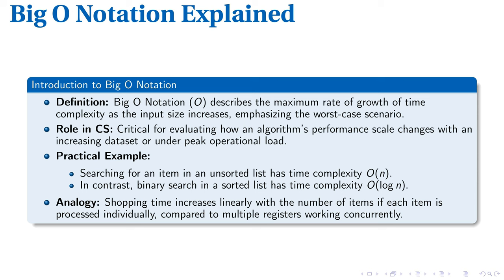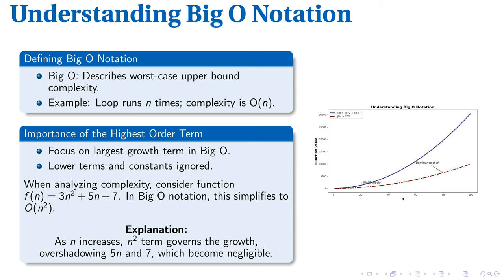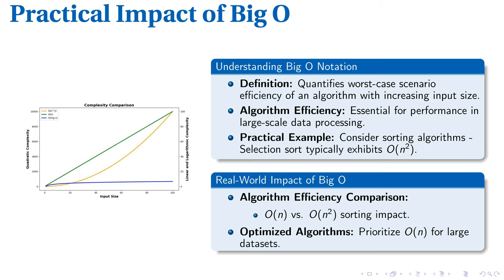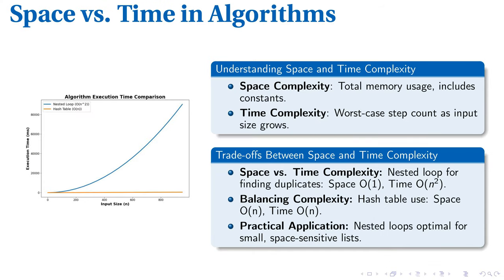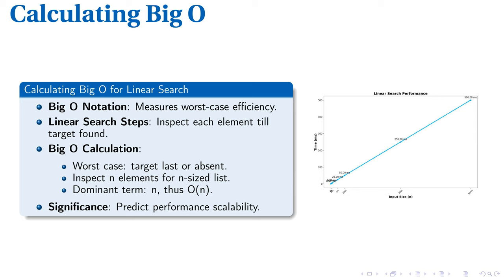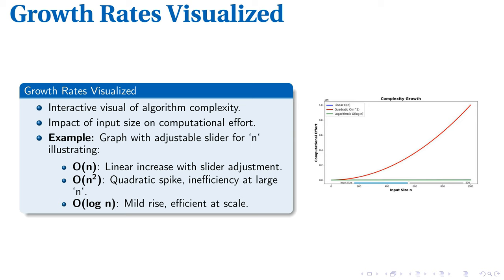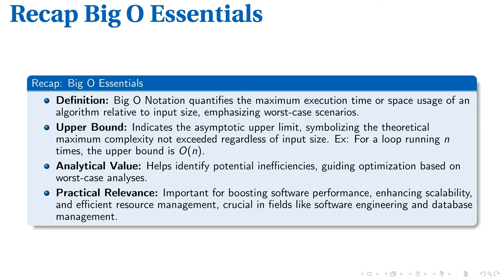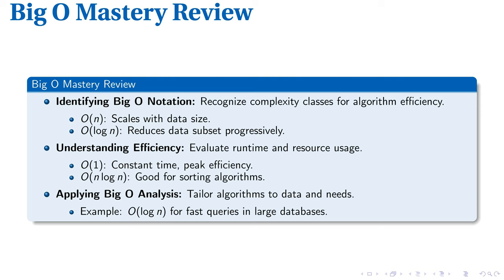Big O Notation (Foundations of Computer Science)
In this comprehensive lecture, we explore the critical concept of Big O Notation, a fundamental principle used in computer science to express the upper limit of time or space complexity of an algorithm. The lecture delves into definitions, computations, and practical real-world applications of Big O Notation, highlighting its importance in assessing the scalability and efficiency of algorithms as input sizes increase. We examine various examples, such as sorting and searching algorithms, to illustrate how Big O Notation helps in optimizing performance, particularly in large datasets. This understanding is not only crucial for theoretical academic purposes but also immensely valuable for practical implementations in software engineering and database management.

00:00 - Intro
00:10 - Big O Notation Explained
01:10 - Understanding Big O Notation
02:08 - Practical Impact of Big O
03:06 - Time Complexities Catalog
04:06 - Space vs. Time in Algorithms
05:03 - Calculating Big O
05:54 - Growth Rates Visualized
06:52 - Big O in the Wild
07:47 - Recap Big O Essentials
08:44 - Big O Mastery Review